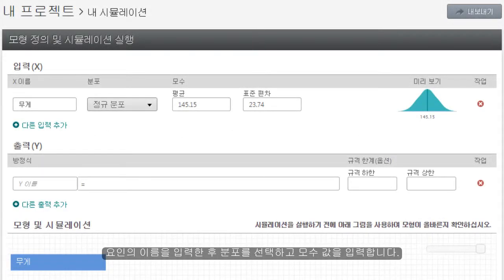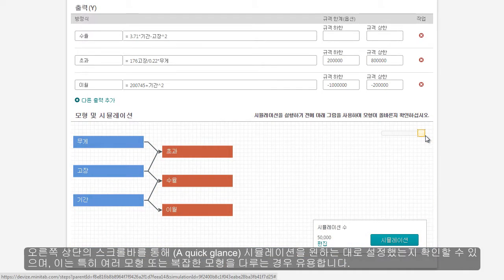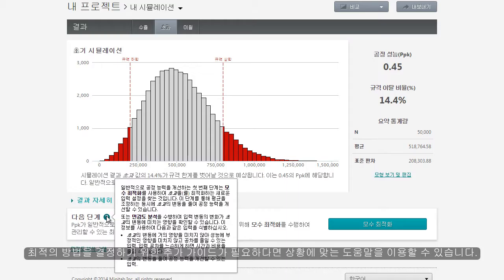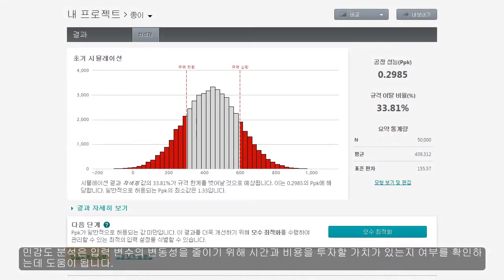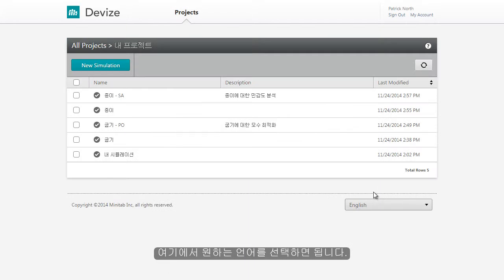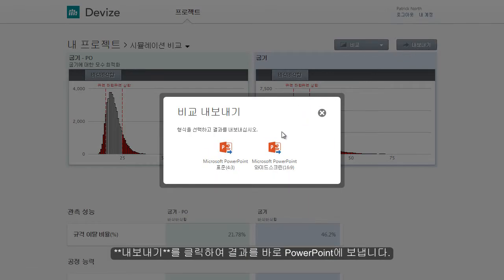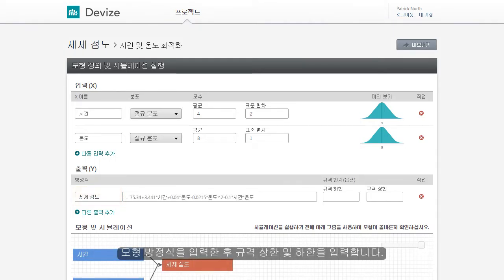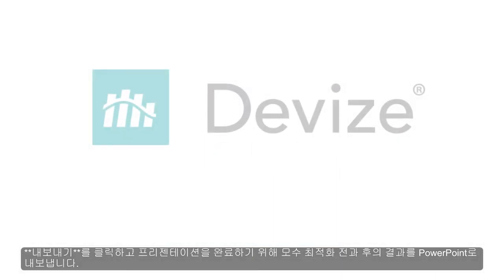Getting Started with Devize 한글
클라우드 기반으로 쉽고 편리하게 어디서나 몬테카를로 시뮬레이션을 실행할 수 있는 분석 툴